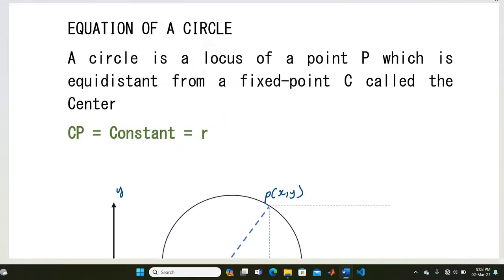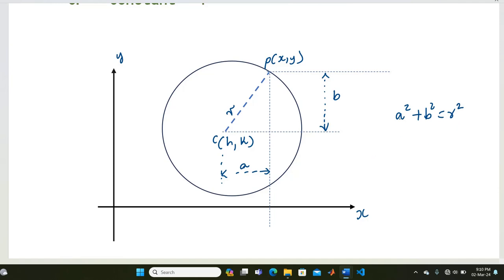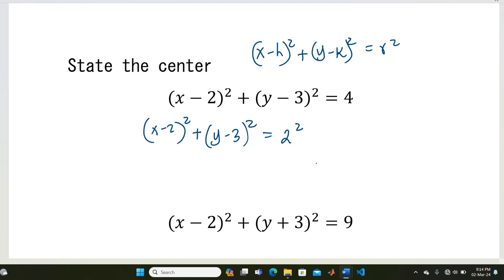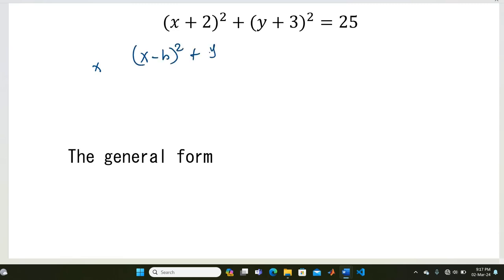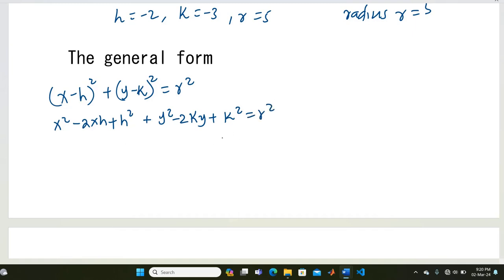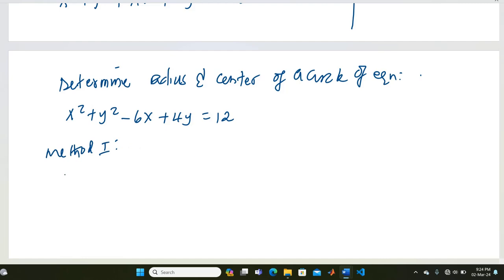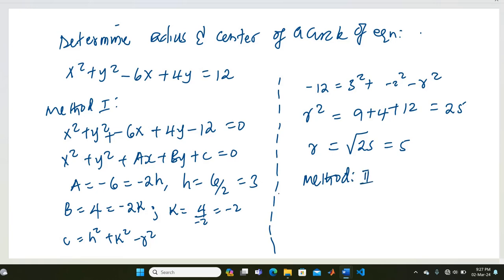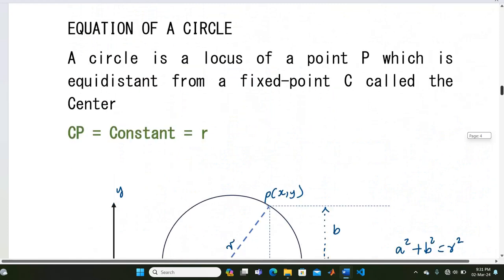Equation of a circle || Derivation || worked examples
In this video, we discuss equation of a circle, how to derive it and even deduce it when given relevant info about radius and center.

link to more examples